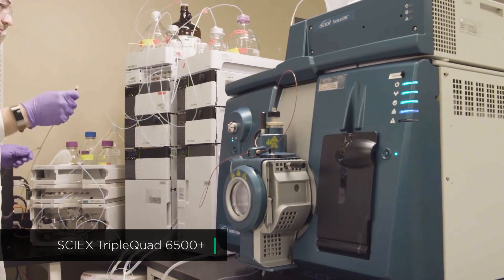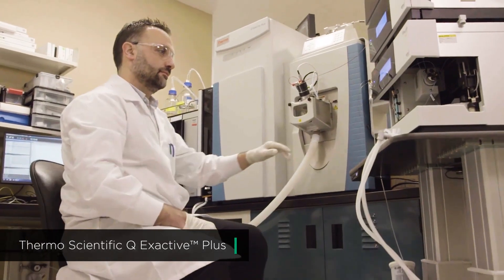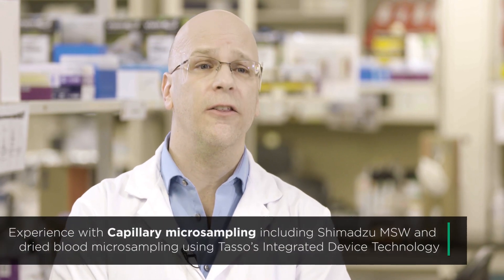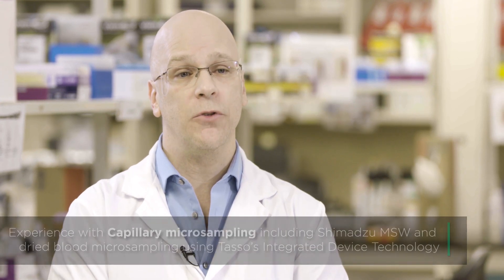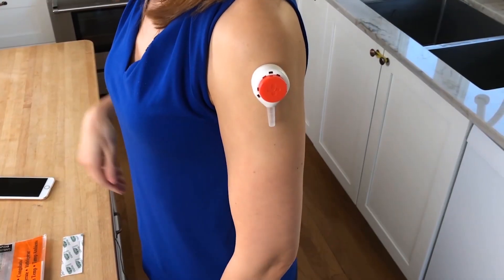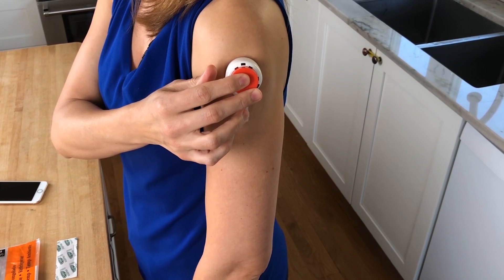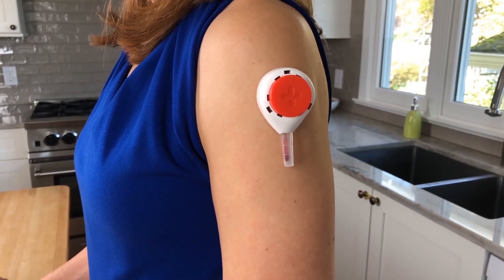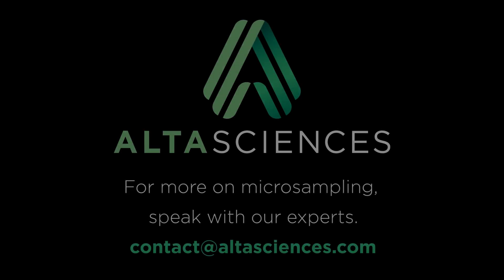Altasciences - Bioanalysis Services - Microsampling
As an alternative to traditional venipuncture, blood microsampling represents a less invasive and simplified collection technique, resulting in numerous benefits for preclinical and clinical studies alike. Recent advances in device technology, specifically the Mitra® VAMS® microsampler manufactured by Neoteryx, has enabled Altasciences to fully support blood microsampling programs.

With over 12 Mitra® VAMS® assays validated for a range of drug applications and study types, we look forward to sharing our combined expertise in support of your next microsampling program.